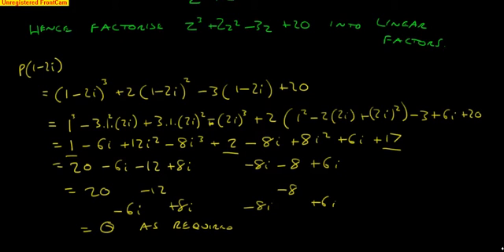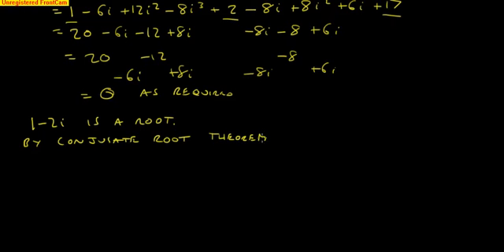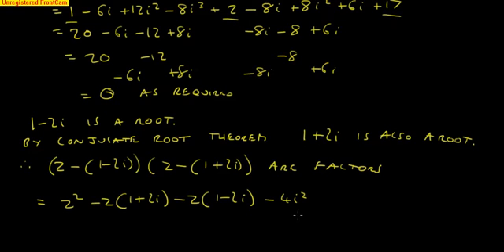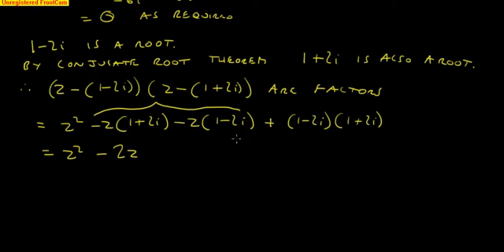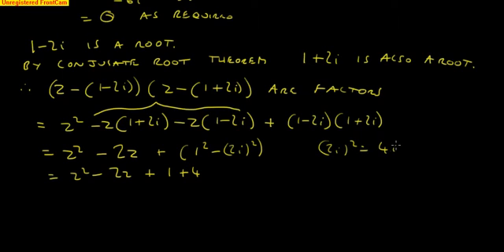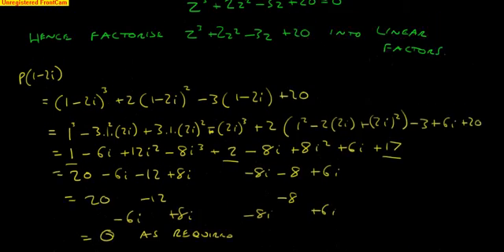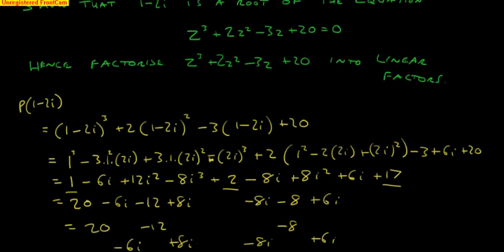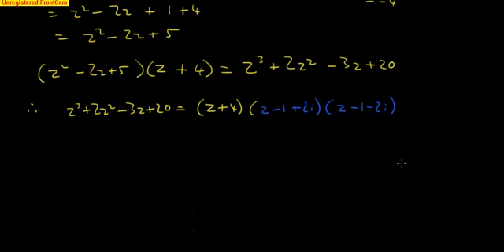Factorise into linear factors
Complex Polynomial, Linear factors